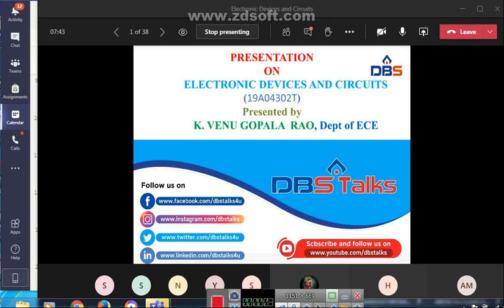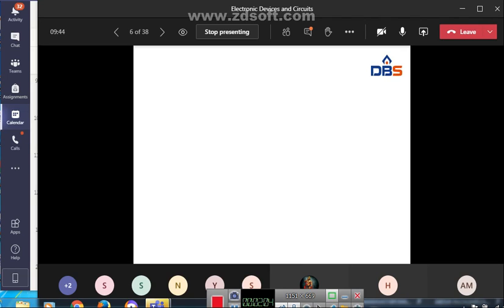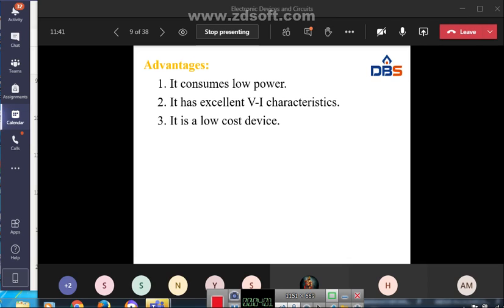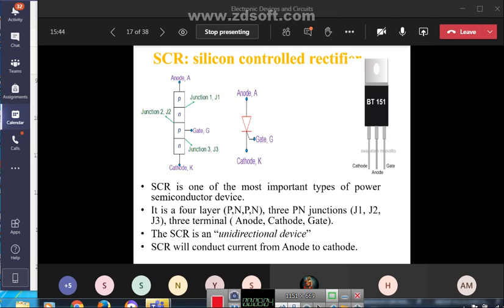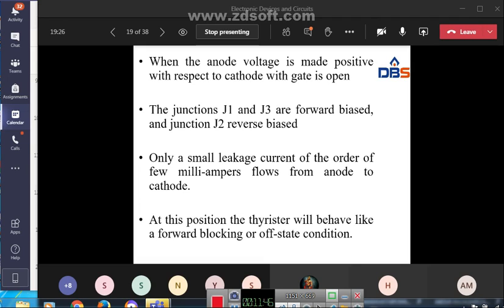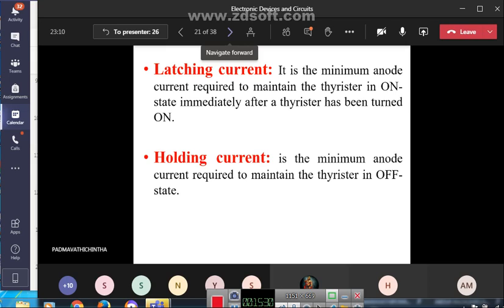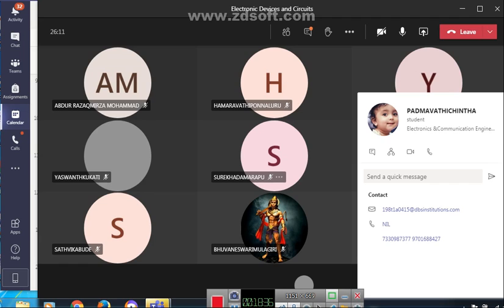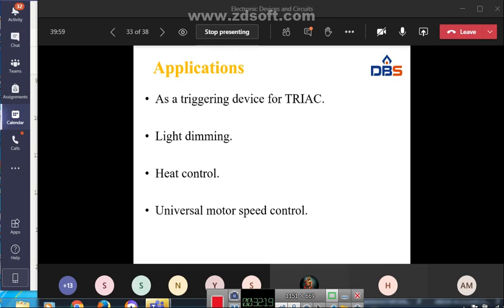DBS -Silicon Controlled Rectifier (SCR) and its V-I characteristics, DIAC, IIB.Tech -I Sem,UNIT-2.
Heading/ Title:  Special Devices
This Video covers the following topics: Silicon Controlled Rectifier (SCR) and its V-I characteristics, DIAC.
Subject: ELECTRONIC DEVICES AND CIRCUITS
Branch: ELECTRONICS AND COMMUNICATION  ENGINEERING
Year: IIB.Tech -I Semester
Unit No: 2
Unit Name: Special Devices
Topic:  Silicon Controlled Rectifier (SCR) and its V-I characteristics, DIAC.